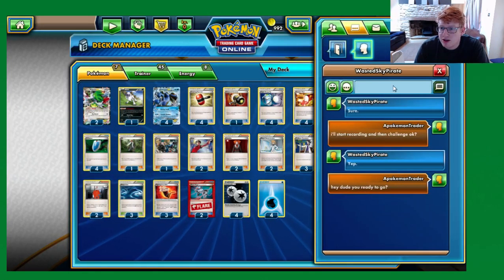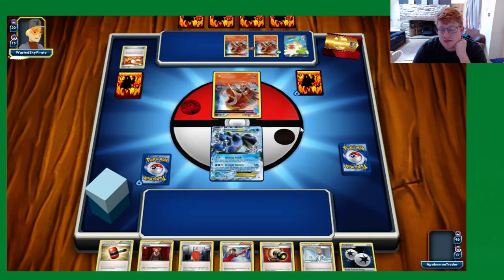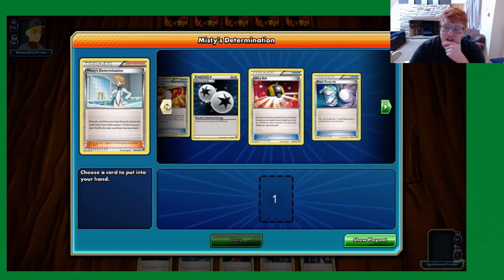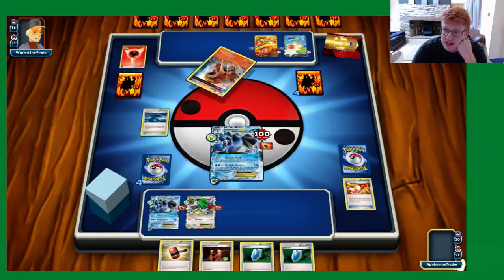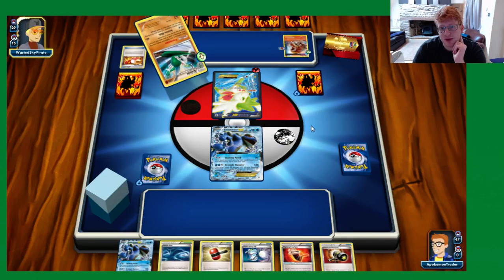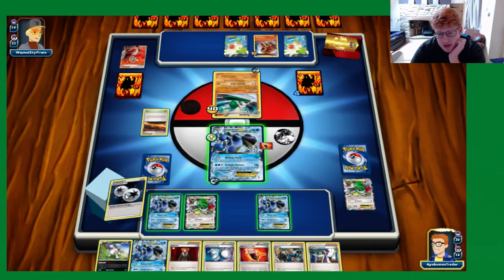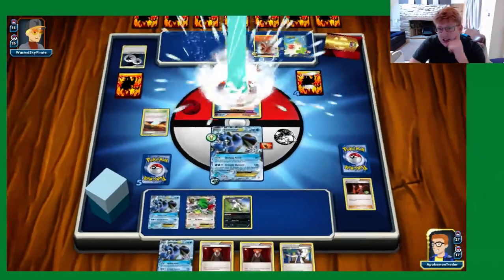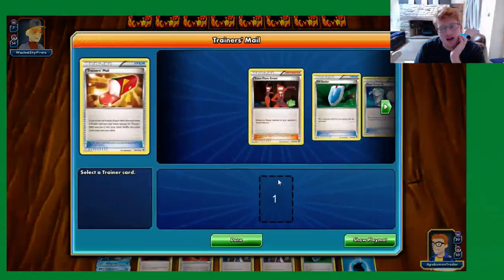Pokebeach April Tournament Round 1 Toad vs Entei/gallade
Today Joe faces WastedSkyPirate in round 1 of April's Pokebeach tournament, enjoy!